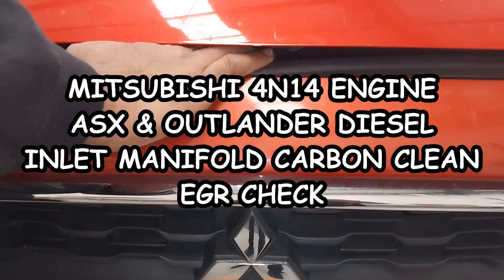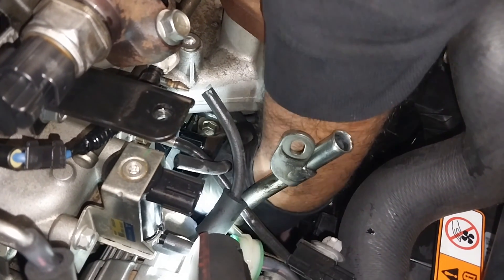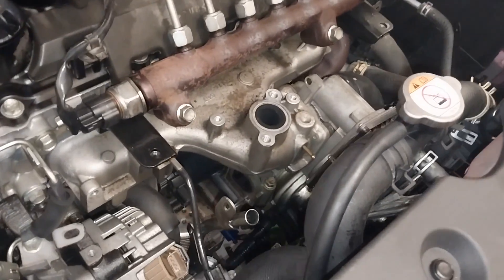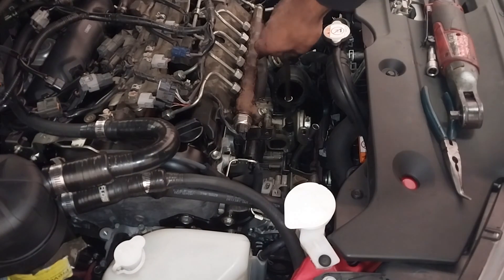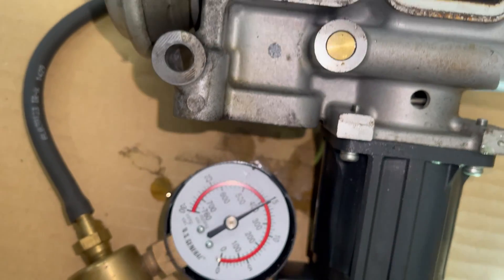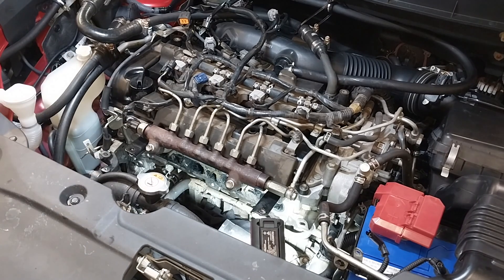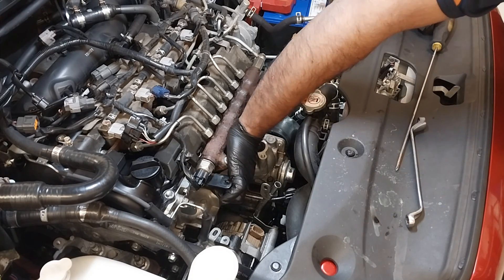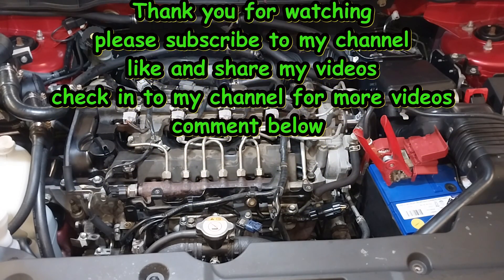How to clean intake manifold on Mitsubishi 4N14 engine ASX & Outlander diesel engine carbon clean